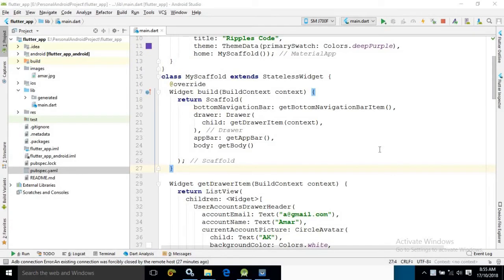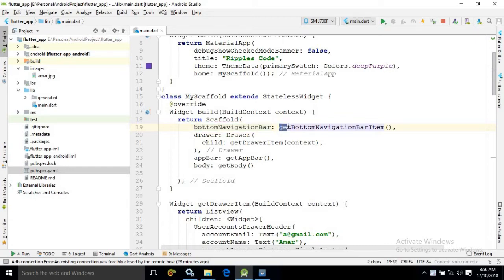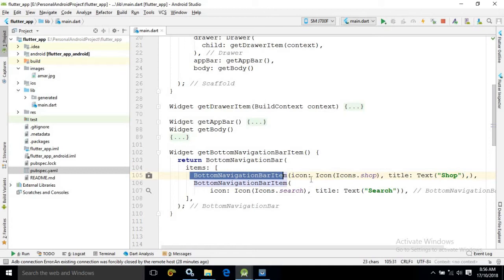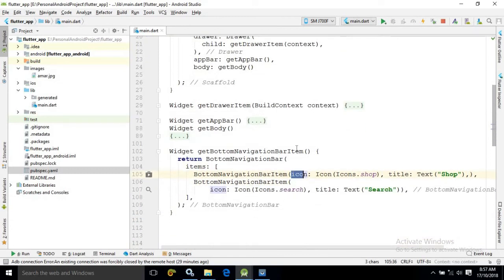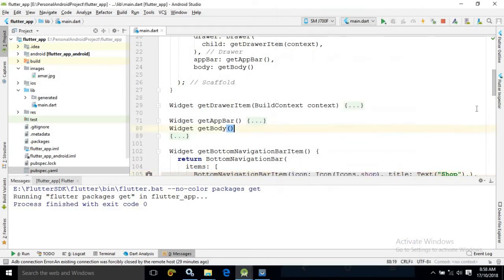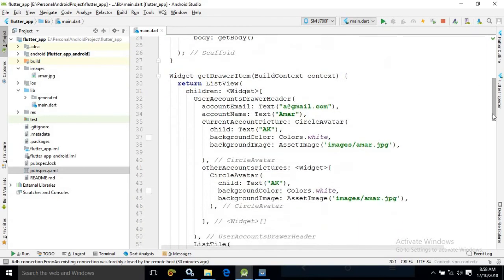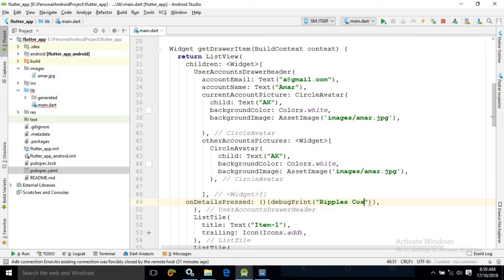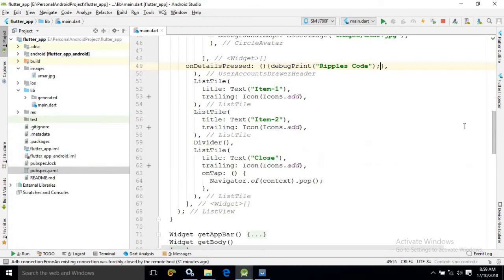Let us Flutter || Bottom Navigation Bar || Part-9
In this video I have discussed about bottom navigation bar in flutter.
import 'package:flutter/material.dart';

void main() =greaterthan runApp(MyWidget());

class MyWidget extends StatelessWidget {
  Widget build(BuildContext context) {
    return MaterialApp(
        debugShowCheckedModeBanner: false,
        title: "Ripples Code",
        theme: ThemeData(primarySwatch: Colors.deepPurple),
        home: MyScaffold());
class MyScaffold extends StatelessWidget {
  Widget build(BuildContext context) {
    return Scaffold(
        bottomNavigationBar: getBottomNavigationBarItem(),
        drawer: Drawer(
          child: getDrawerItem(context),
        appBar: getAppBar(),
        body: getBody()

  Widget getDrawerItem(BuildContext context) {
    return ListView(
      children: lessthanWidgetgreaterthan[
        UserAccountsDrawerHeader(
          accountName: Text("Amar"),
          currentAccountPicture: CircleAvatar(
            child: Text("AK"),
            backgroundColor: Colors.white,
            backgroundImage: AssetImage('images/amar.jpg'),

          otherAccountsPictures: lessthanWidgetgreaterthan[
            CircleAvatar(
              child: Text("AK"),
              backgroundColor: Colors.white,
              backgroundImage: AssetImage('images/amar.jpg'),

      onDetailsPressed: (){debugPrint("Ripples Code");},
        ListTile(
          title: Text("Item-1"),
          trailing: Icon(Icons.add),
        ListTile(
          title: Text("Item-2"),
          trailing: Icon(Icons.add),
        Divider(),
        ListTile(
          title: Text("Close"),
          trailing: Icon(Icons.add),
          onTap: () {
            Navigator.of(context).pop();
  Widget getAppBar() {
    return AppBar(
      title: Text(
        "App Bar",
      actions: lessthanWidgetgreaterthan[
        IconButton(
          icon: Icon(Icons.shopping_cart),
          onPressed: (null),
        IconButton(
          icon: Icon(Icons.monetization_on),
          onPressed: () {},

      color: Colors.lightBlue,
      child: Center(
          child: Text("Ripples Code",
              textDirection: TextDirection.ltr,
              style: TextStyle(color: Colors.white, fontSize: 40.0))),

  Widget getBottomNavigationBarItem() {
    return BottomNavigationBar(
      items: [
        BottomNavigationBarItem(icon: Icon(Icons.shop), title: Text("Shop"),),
        BottomNavigationBarItem(
            icon: Icon(Icons.search), title: Text("Search")),